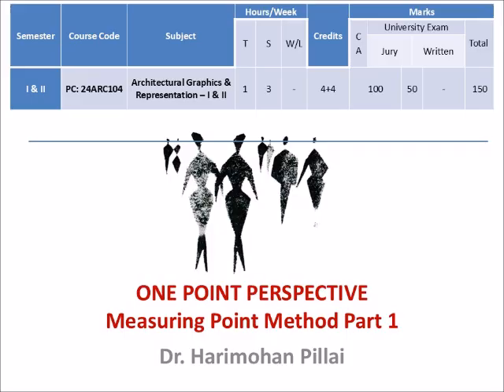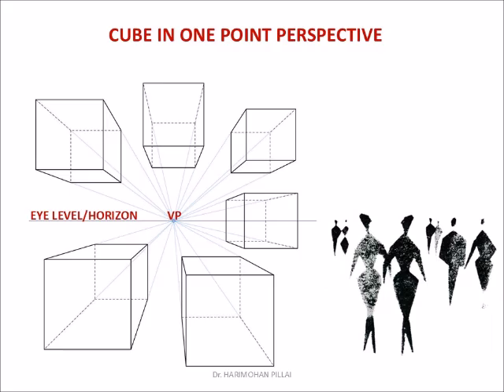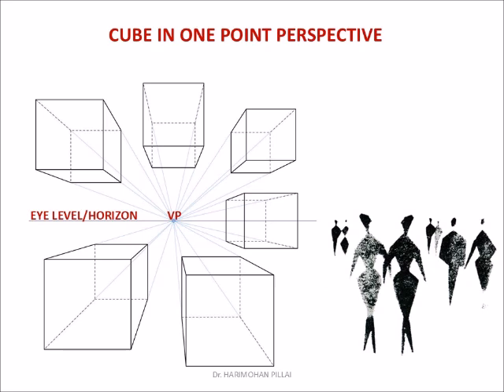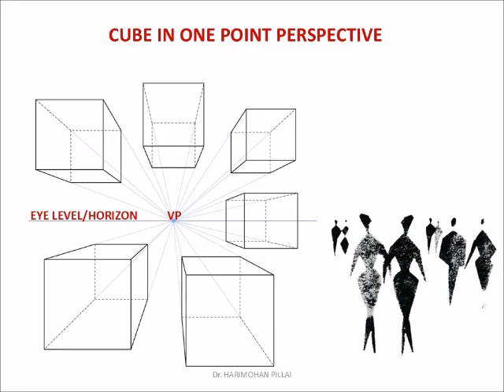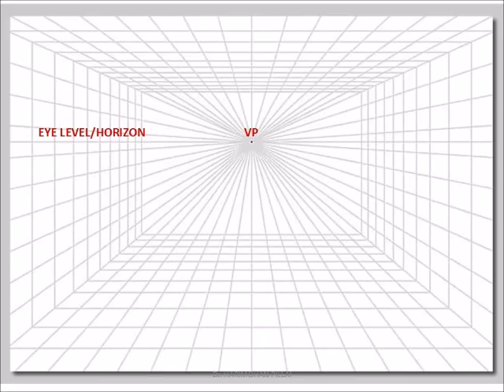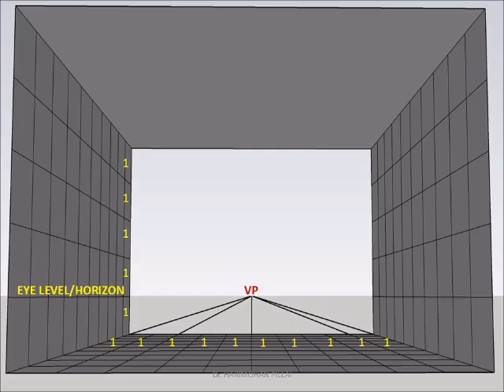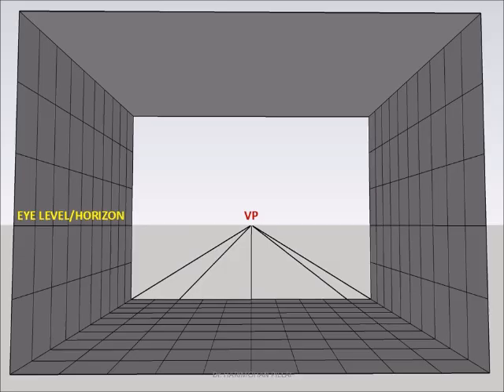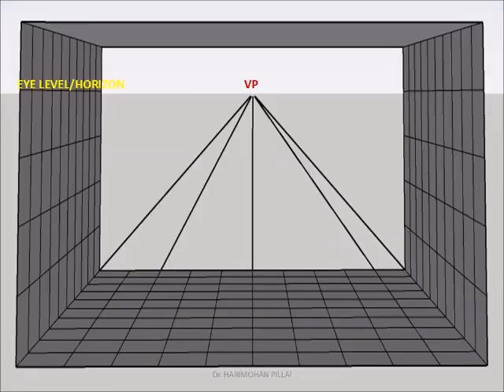One point perspective Grid